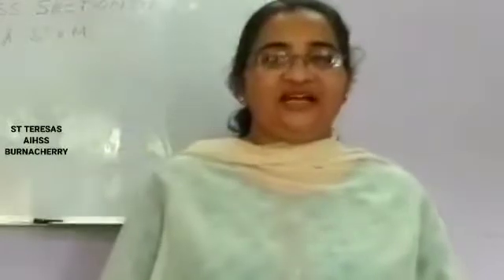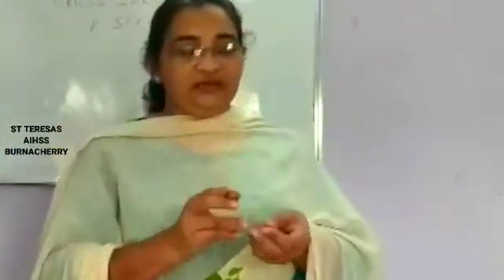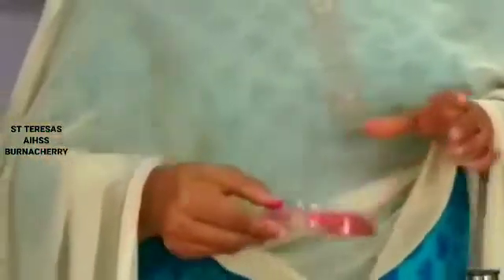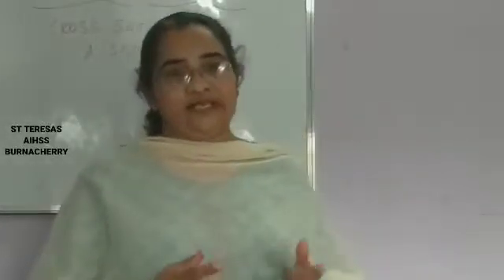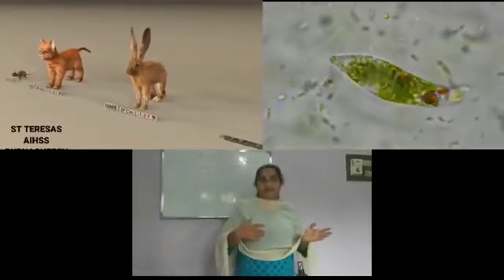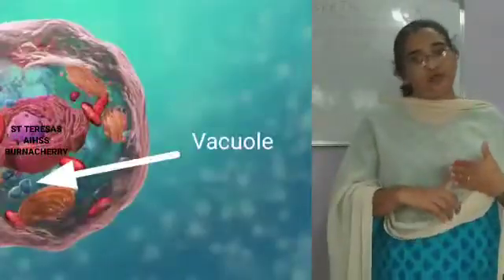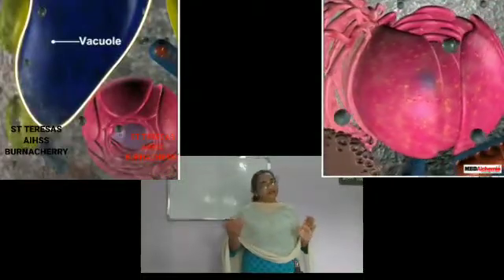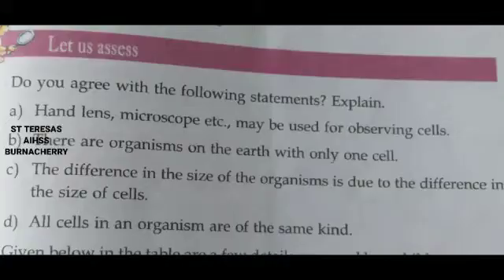Caskets of Life - Part 8